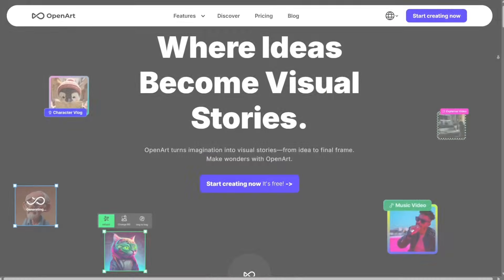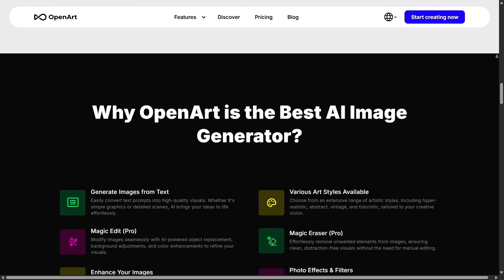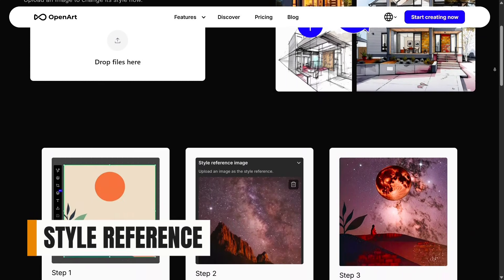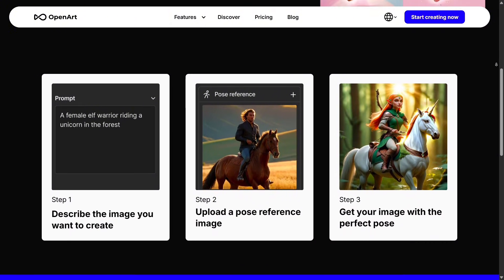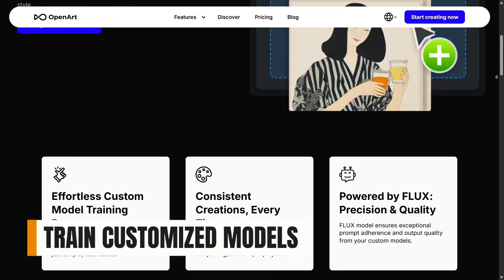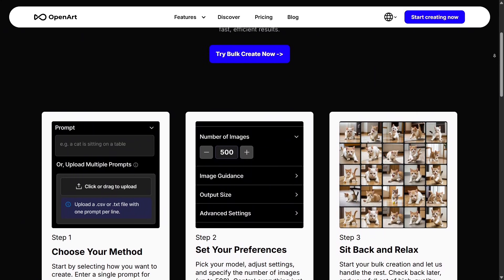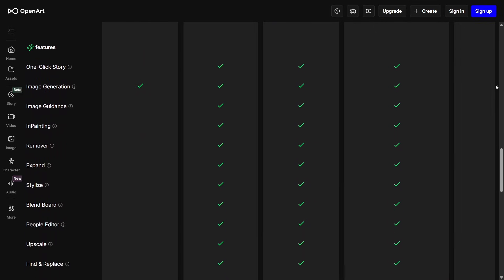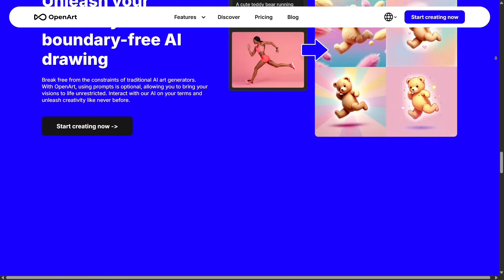Transform Your Imagination Into Reality with ImagineArt’s Advanced AI Models